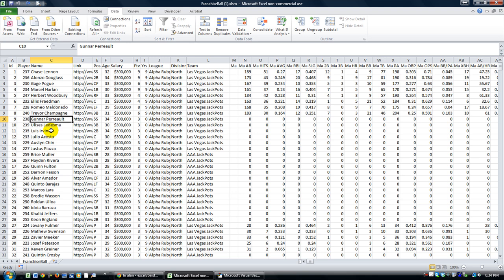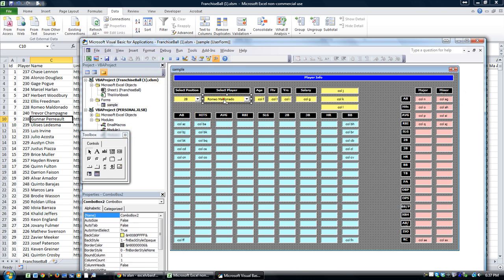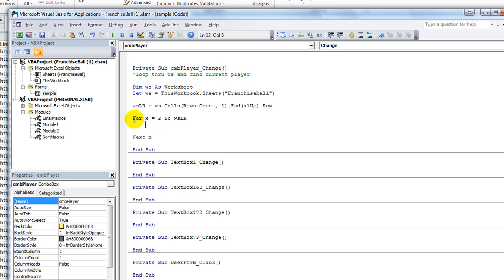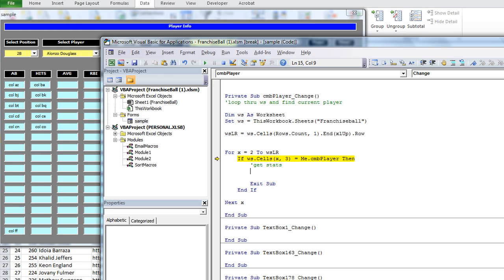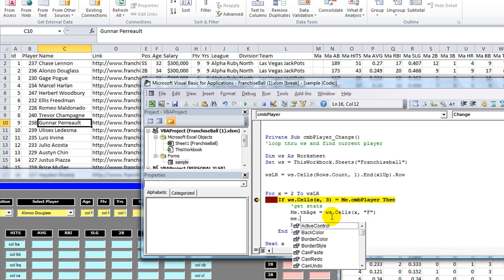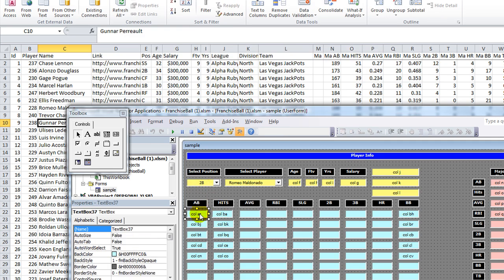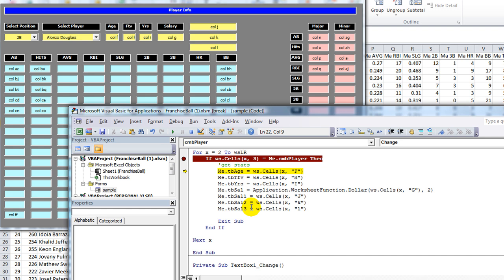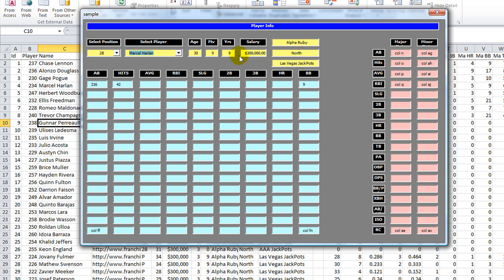Fill Userform with Worksheet Data EASILY - User Q n A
In this video, we show how to populate the FIRE out of a userform based on when the user changes which Baseball player in the dropdown (combobox) menu. Check it out!